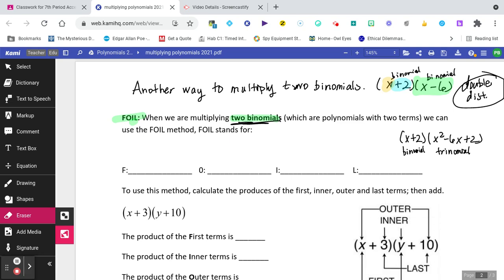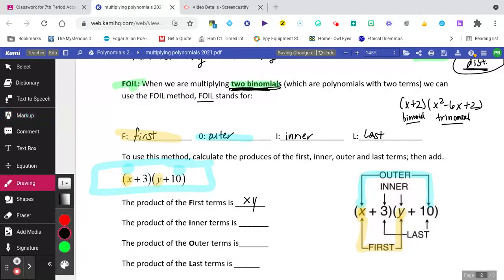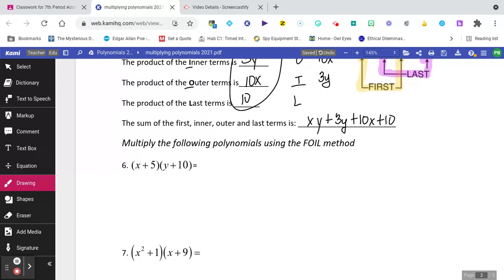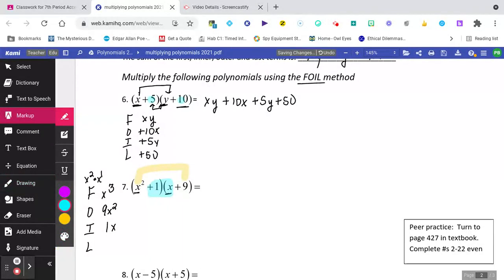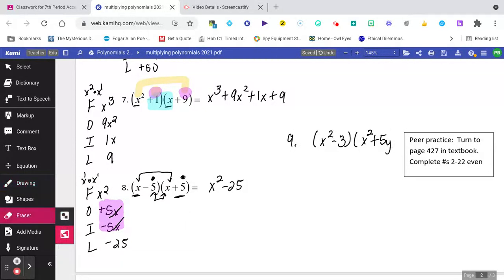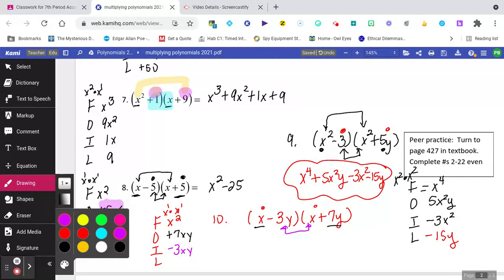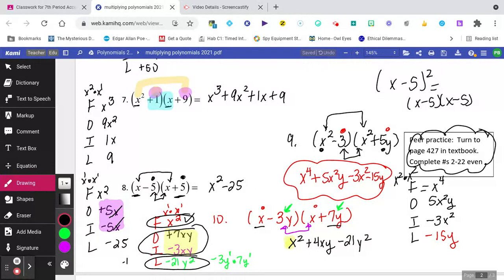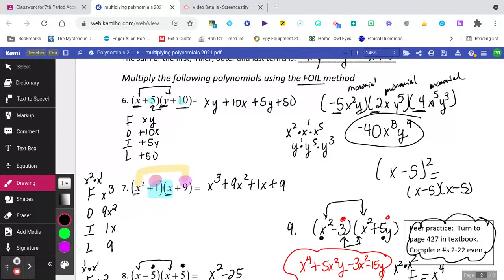Video part 2 of multiplying polynomials